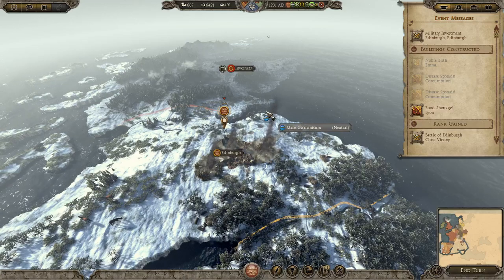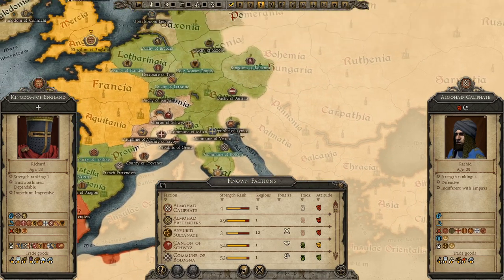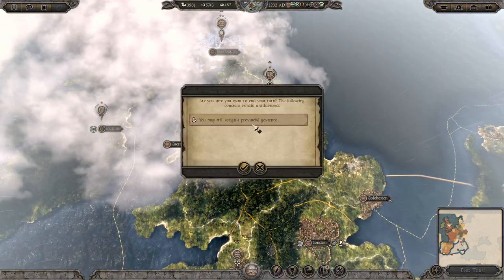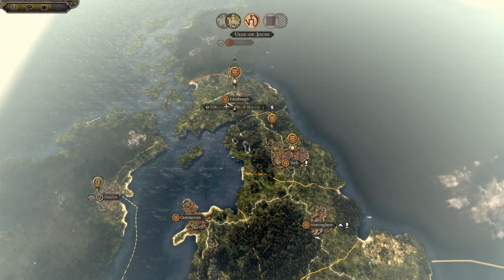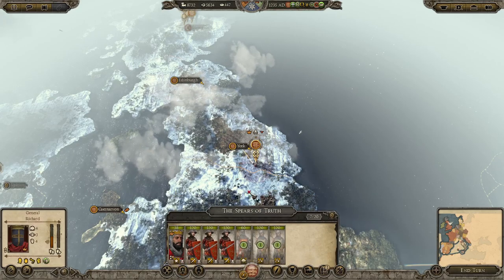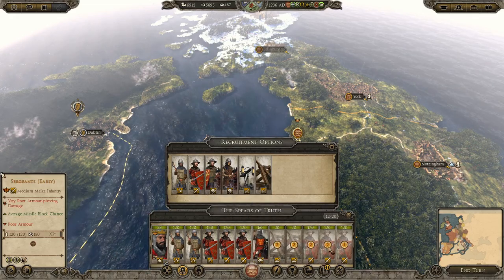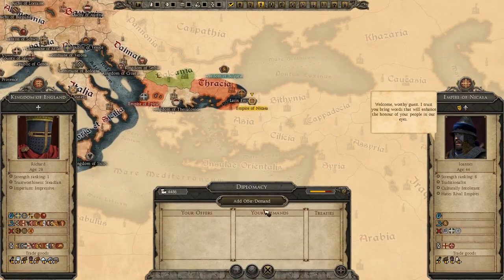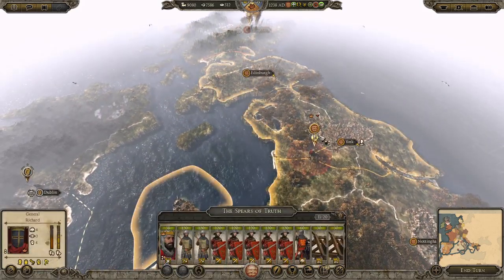The Last Scottish Stronghold!! - #5 Kingdom of England Total War Medieval Kingdoms 1212 AD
The Scots have their backs to the wall! The King rides north to support the siege of the final Scottish castle! And then we have completed our objective of destroying our two main rivals in this world!!